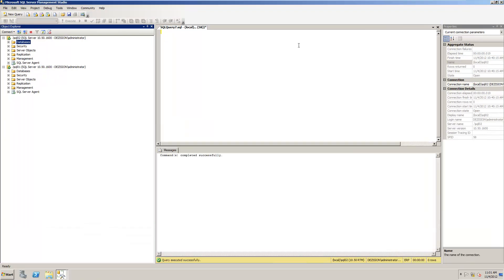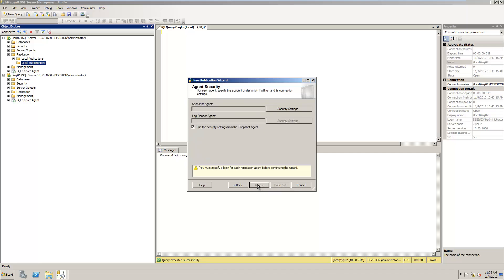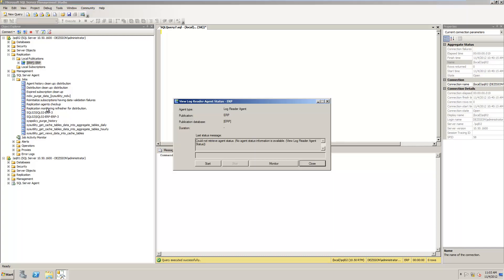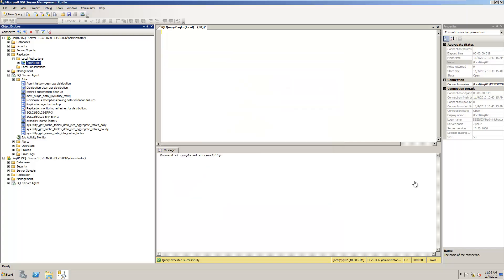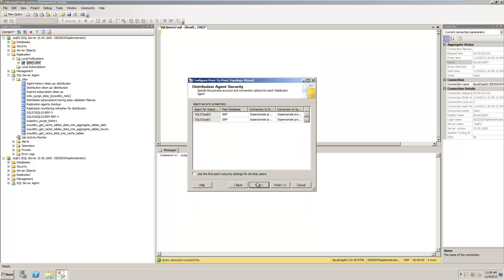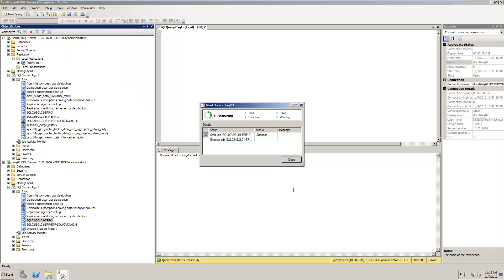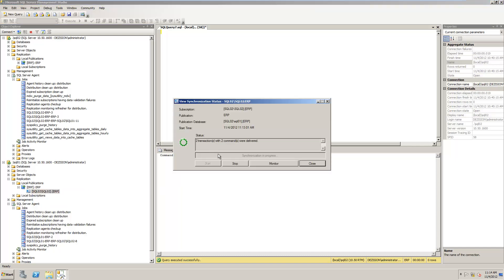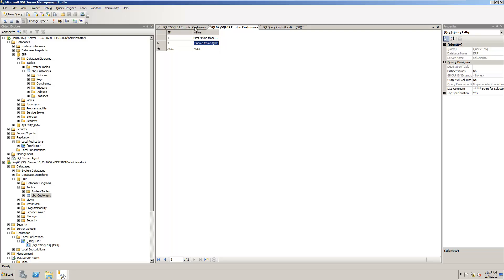Peer to Peer replication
Microsoft SQL Server Peer to Peer replication